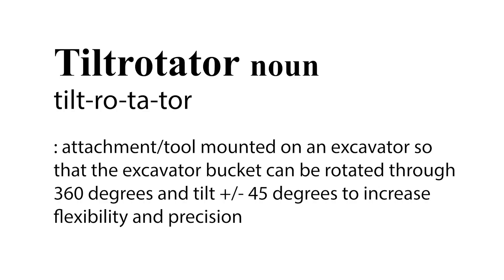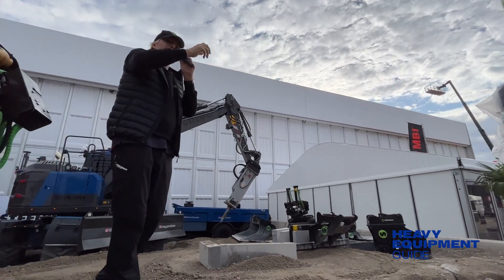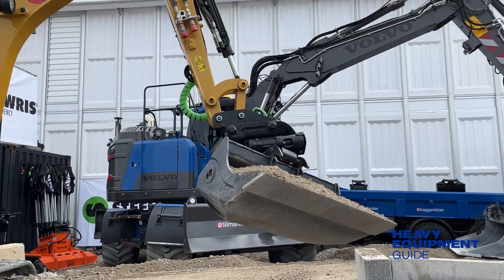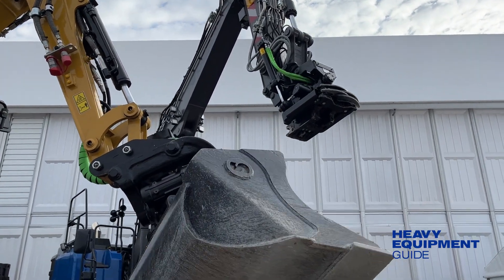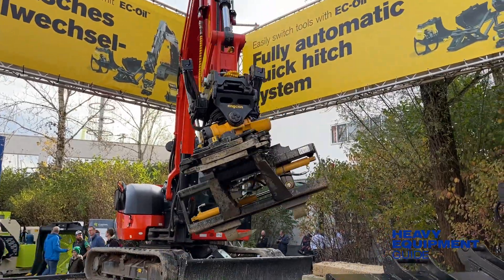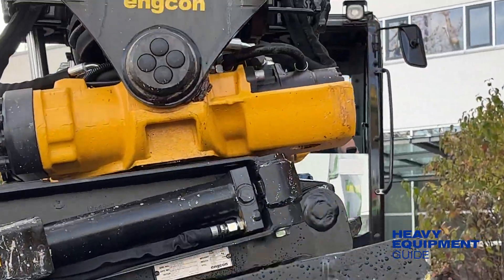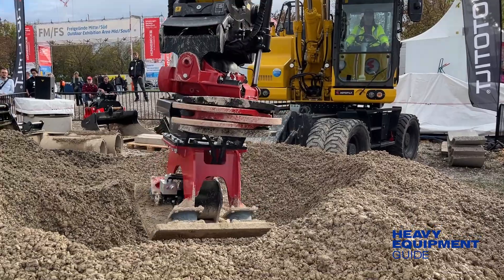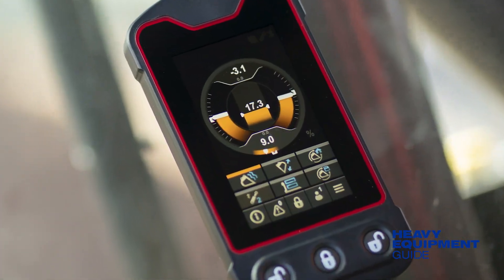Tiltrotators in action at bauma 2022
Discover the advancements tiltrotator manufacturers have come up with and demonstrated at bauma 2022. Steelwrist, engcon, and Rototilt highlighted their newest products at the show in Munich, Germany.